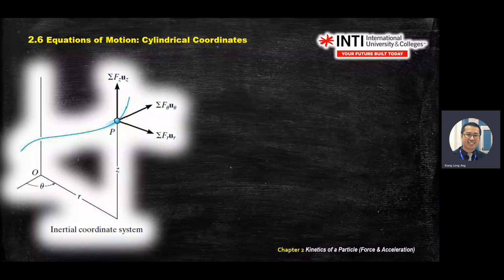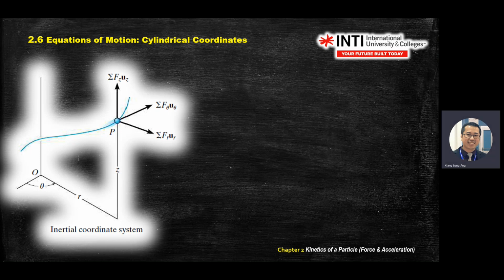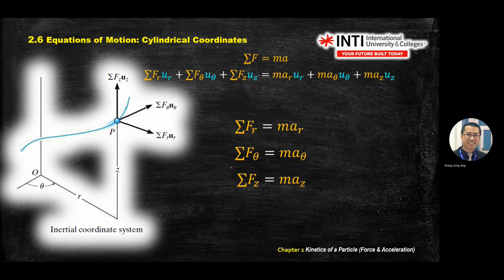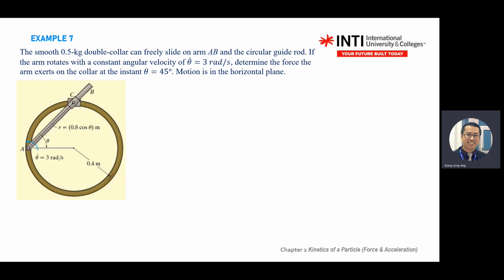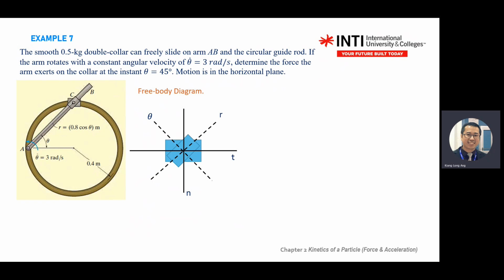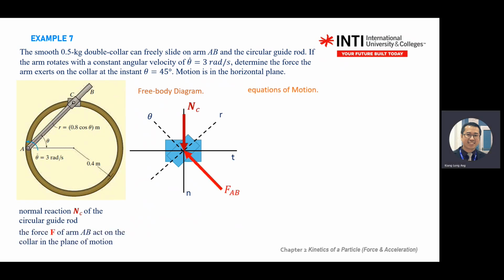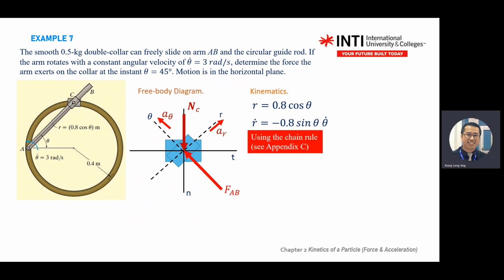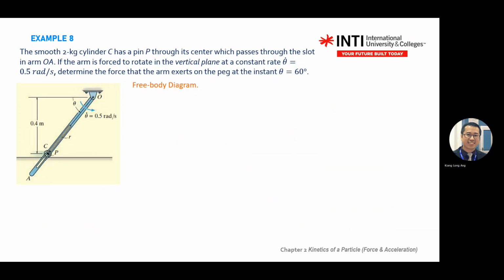Chapter2b-ii Kinetics of a Particle (Force & Acceleration)